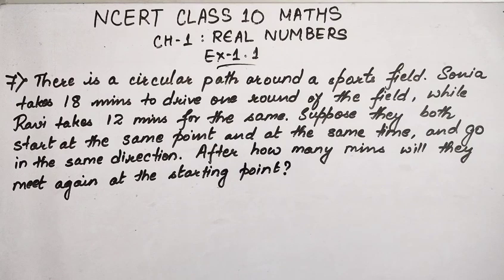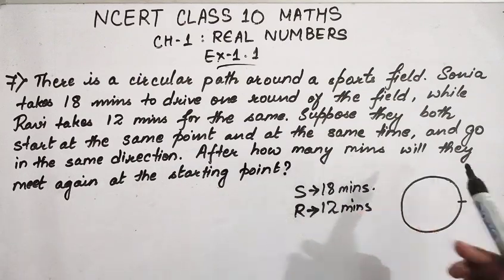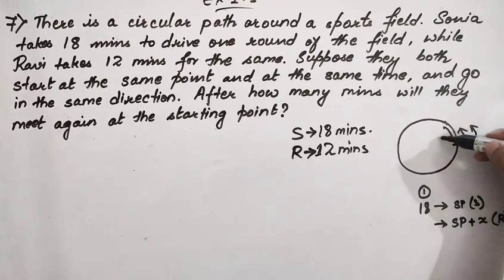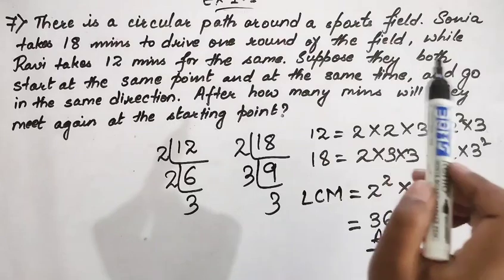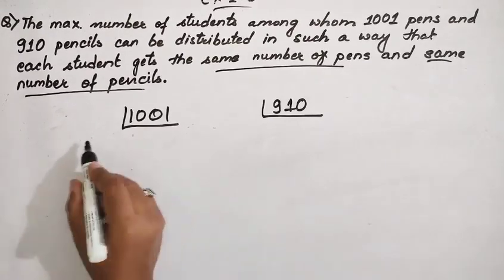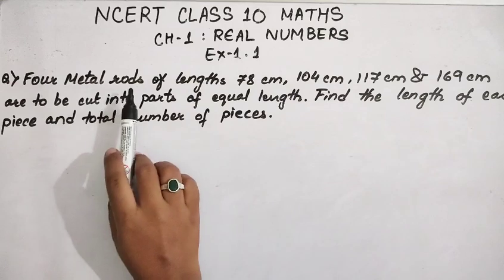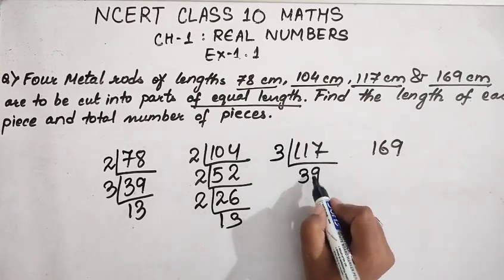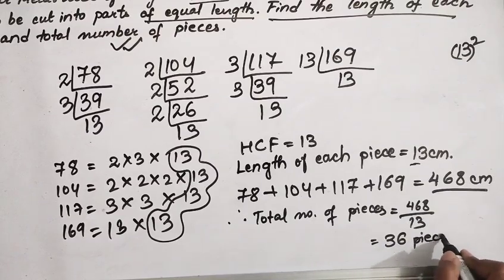Ex 1.1- Q 7: Ch 1 - Real Numbers | NCERT | Class 10 Mathematics | (with practice questions)